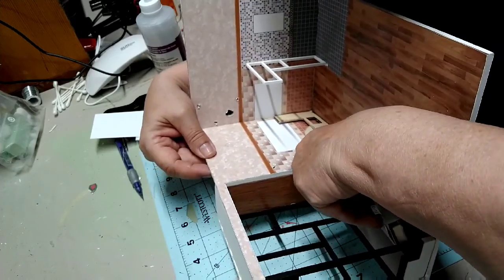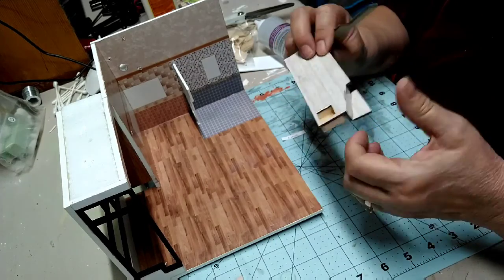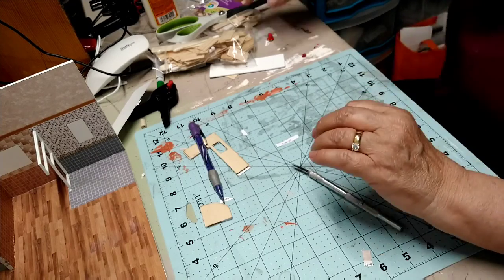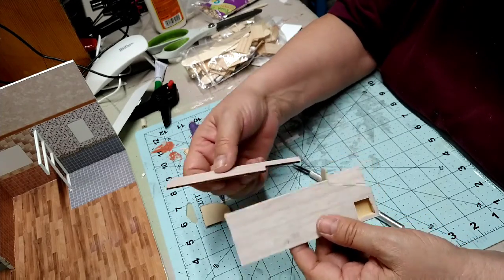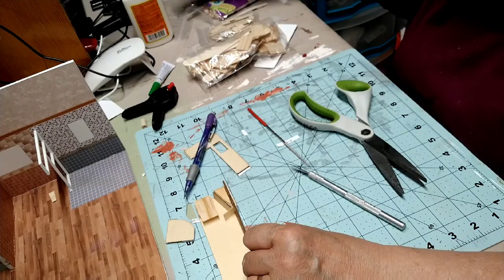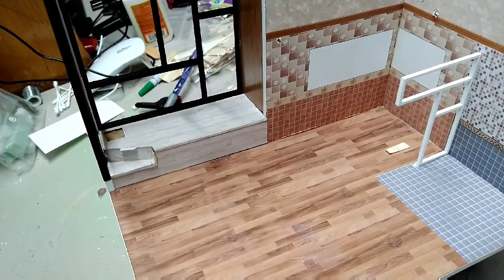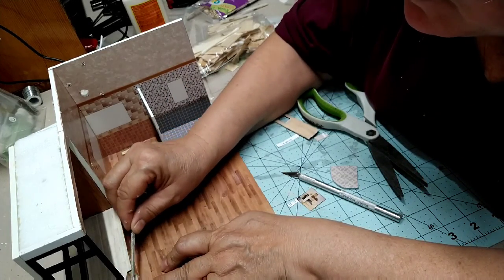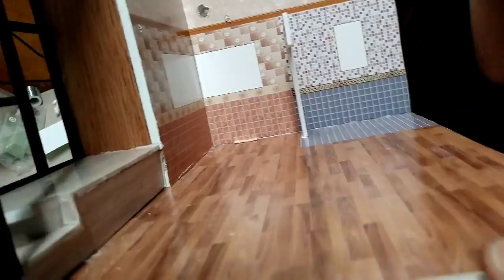Waiting for the time kit (With a jump scare or two)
I scared myself a couple of times during the video.  Let me know if I made you jump too in the comments.

If you really like the video maybe you could consider a small pledge to help me continue these videos in the future.